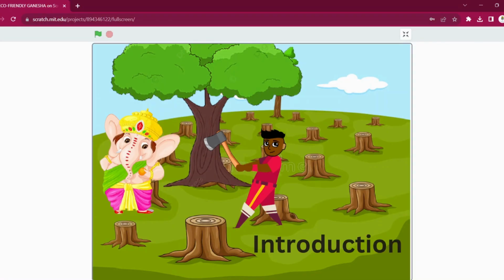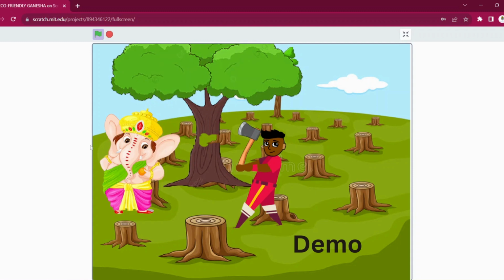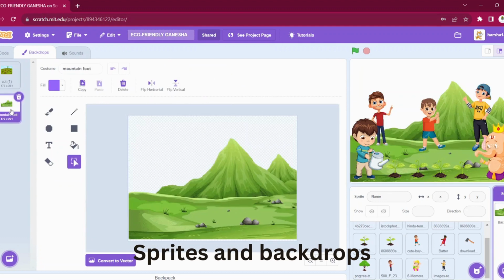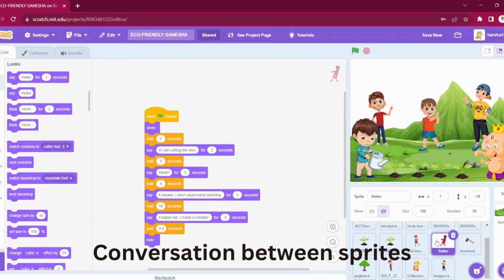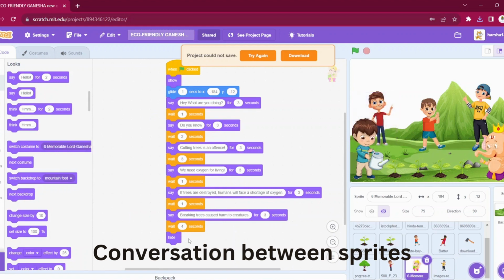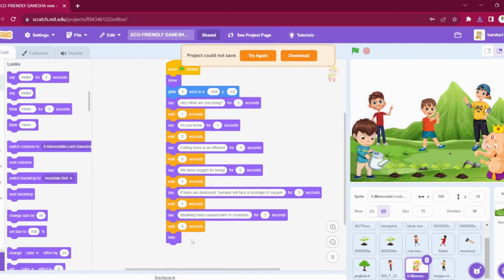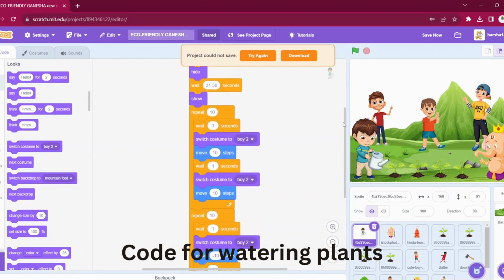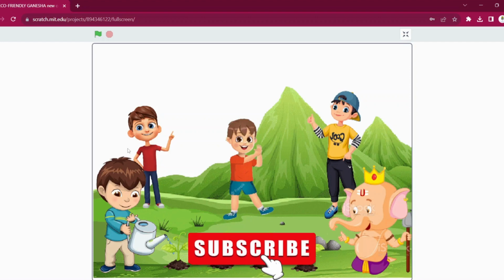Eco-Friendly Ganesha Storytelling & Scratch Coding Project: Join the Fun!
Welcome to Learning Fun Zone, where learning is always an adventure! I'm Harshada, and I'm thrilled to invite you to our Ganesha Special Series—an eco-friendly Ganesha storytelling and Scratch coding project designed especially for kids. Join us as we embark on a creative journey to celebrate the essence of Ganesha in a sustainable way. Dive into the world of storytelling, coding, and eco-consciousness with us. Let's learn, create, and make a positive impact together!
Thanks to Adityawagh12 for the original project ECO-FRIENDLY GANPATI.

Welcome to our YouTube community for coding for kids! We are passionate about teaching kids the valuable skill of coding, and our community is designed to provide a supportive and engaging platform for kids to learn and grow.
Through our YouTube videos, we aim to introduce kids to the world of coding and inspire them to explore their creativity and problem-solving skills. Our videos use the Scratch platform, which is a fun and interactive way for kids to learn how to create animations, games, and interactive stories.
Our community is open to kids aged 7-14 who are interested in coding, regardless of their experience level. We believe that coding is an essential skill for the future, and our videos are designed to help kids develop the skills they need to succeed.